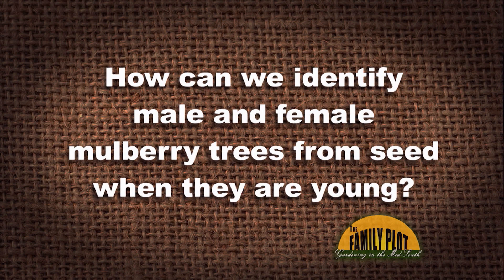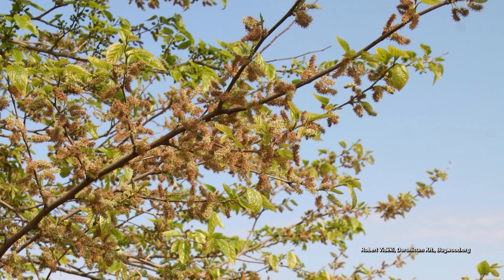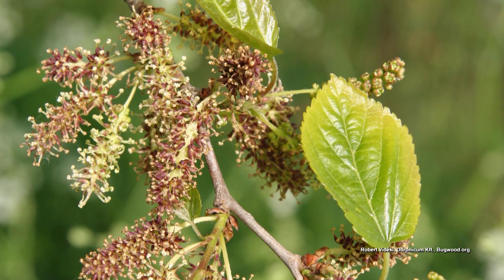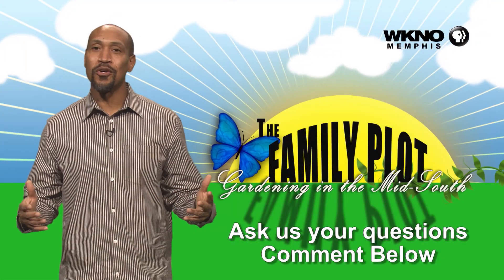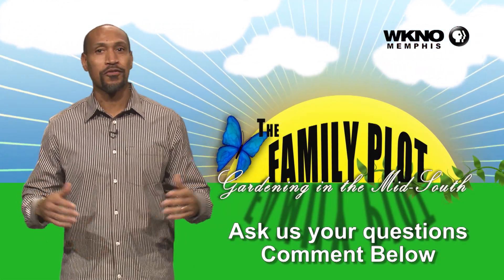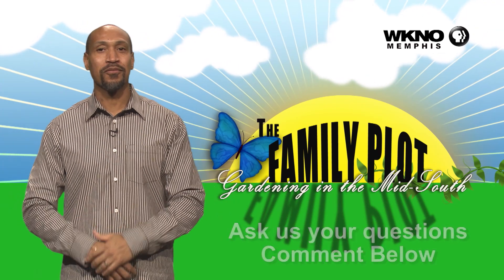Q&A – How can we I.D. male and female mulberry trees when they are young?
It is impossible to identify if the tree is male or female before it starts to flower. You would need a DNA test which is not commonly available. Once the tree starts to flower you can look at the catkins and tell if it is a male or female. Some mulberry tree varieties have perfect flowers and will be self-fruitful. One idea is to plant many trees and once they flower and you can tell male and female, thin them to the one you want.